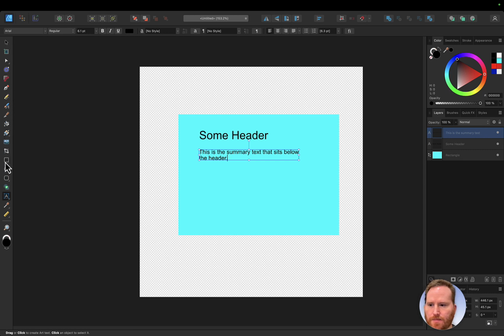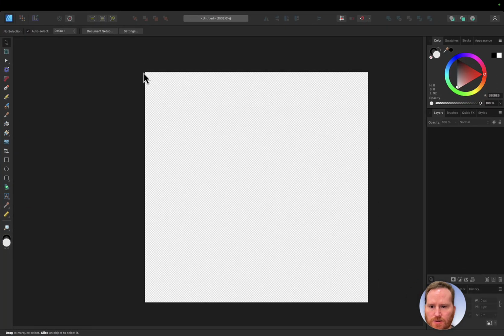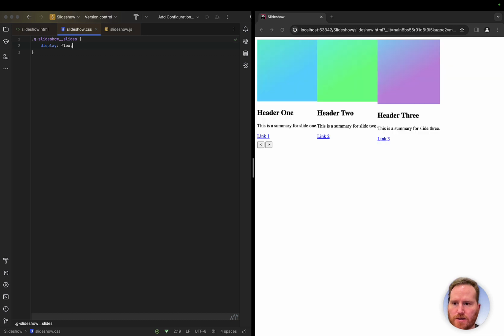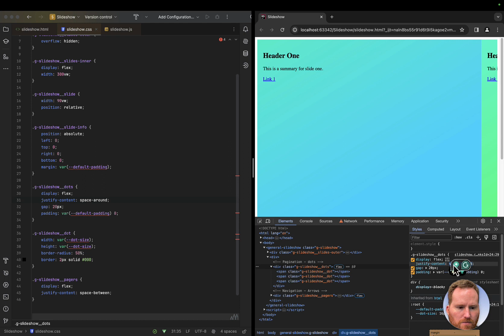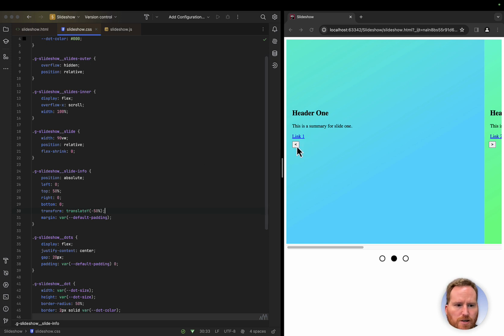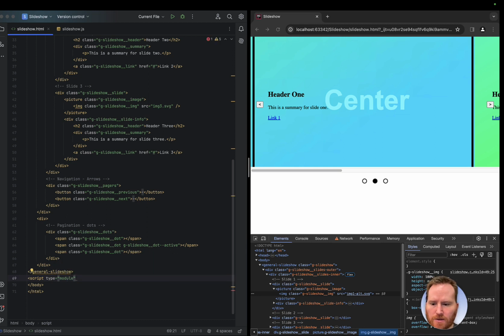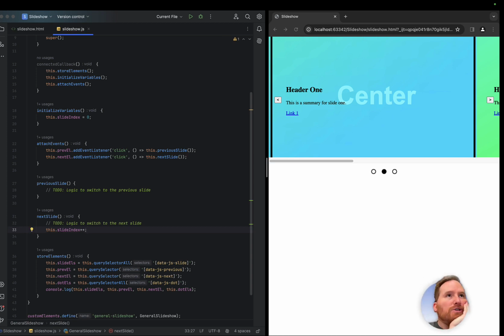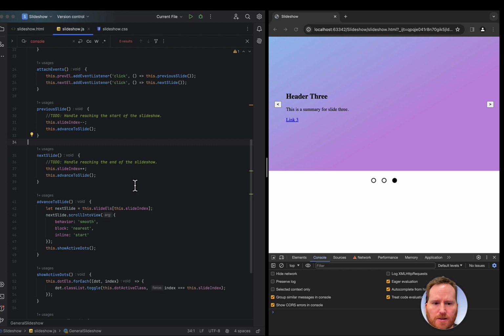Building a Vanilla Slideshow From Scratch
Shows exactly how to build a vanilla CSS and JavaScript slideshow from scratch. Demonstrates Web Components, CSS Custom Properties, and some other newer web features.

Table of Contents:

00:00 - Introduction and Overview
01:44 - Slideshow Demo
02:04 - Define Requirements
07:32 - Step 1 - HTML
28:29 - Step 2 - Vanilla CSS Styles
01:06:22 - Step 3 - Vanilla JavaScript